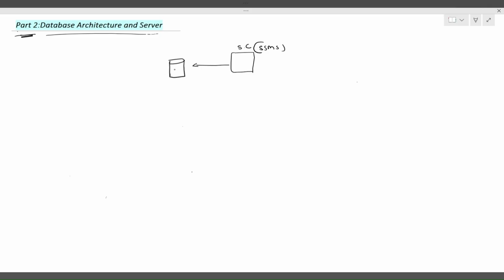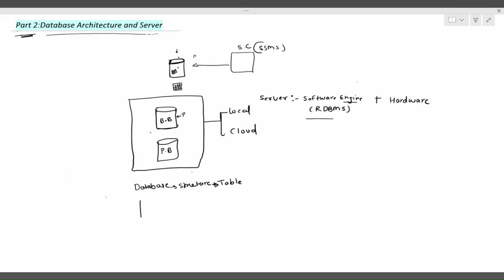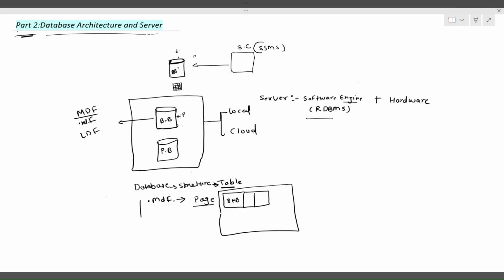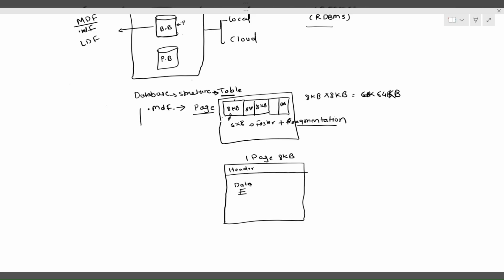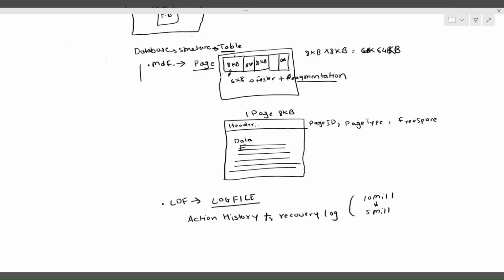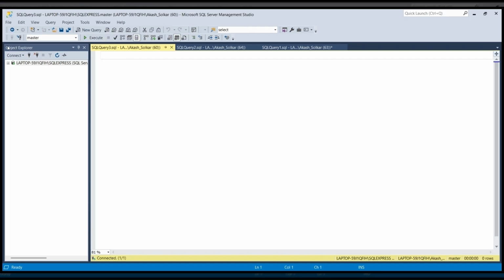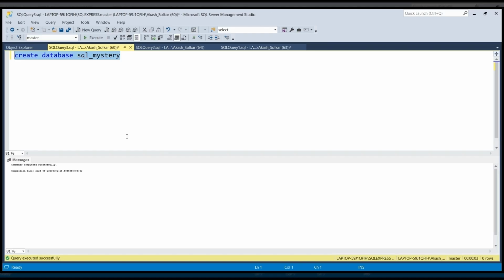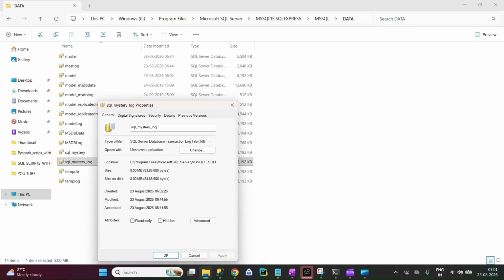E.P 02: SQL Database Architecture & Database Server | Complete SQL Mastery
Welcome to Episode 2 of the Complete SQL Mastery Course! 🚀

In this video, we break down the most essential foundation: What is SQL? You will learn what Structured Query Language actually is, how databases store and manage real-world data, why SQL is a must-have skill for Data Analytics, Data Engineering, and Software Development, and how popular relational databases (RDBMS) like MySQL, PostgreSQL, and SQL Server differ.

Whether you're preparing for technical job interviews or starting your programming journey from absolute scratch, this beginner-friendly tutorial sets you up for success.

⏰ TIMESTAMPS:
00:00 - Introduction & Video Overview
01:00 - What is a Database Server?
03:10 - Database Architecture Explained
06:10 - What is SSMS?
10:40 - How to Create a Database in SSMS.
12:02 - Database Creation & Data File Storage on Local Server